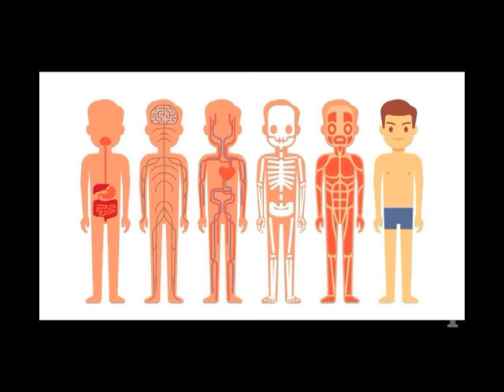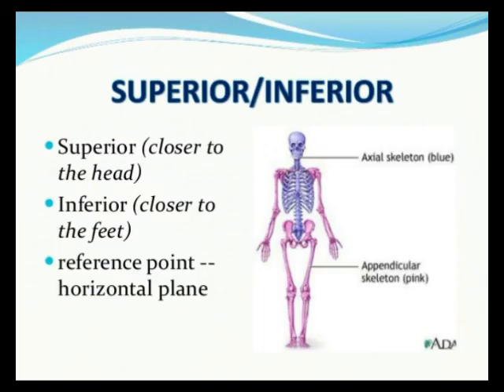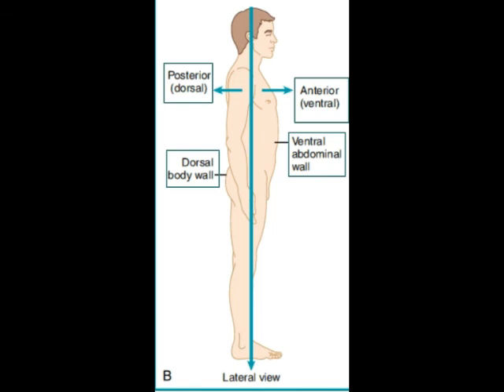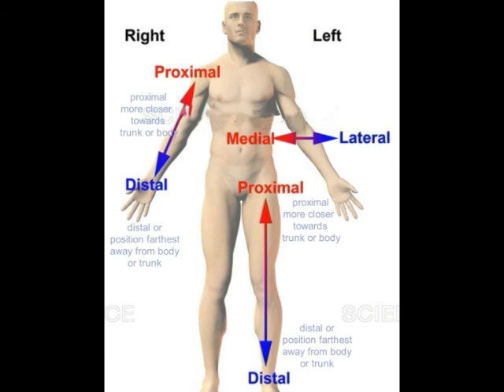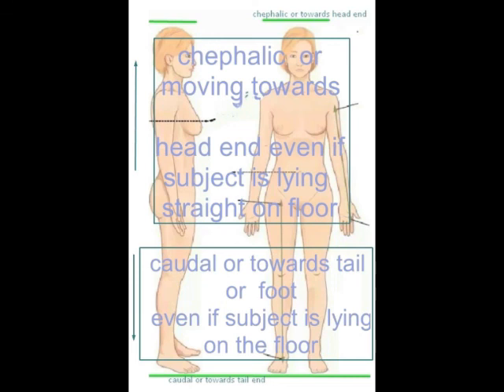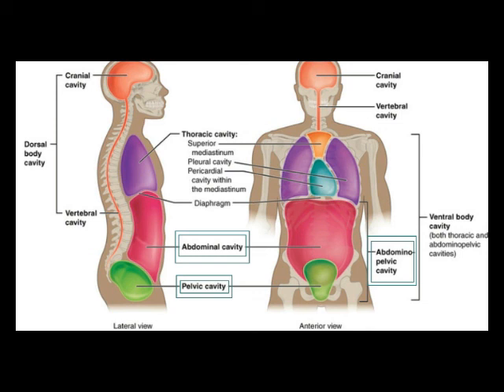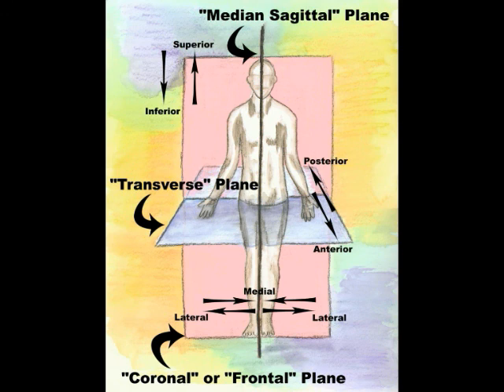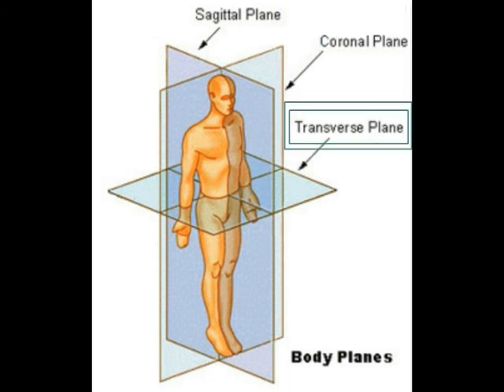anatomic terms used in meical scieces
description aboutdetails aof anatomical terms used in anatomy scinces